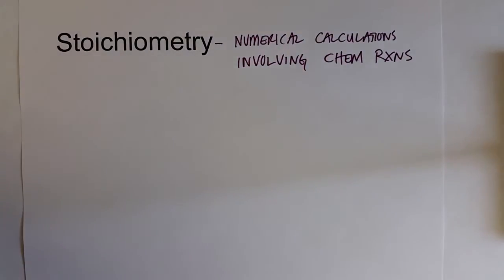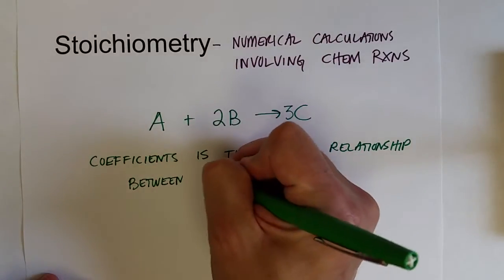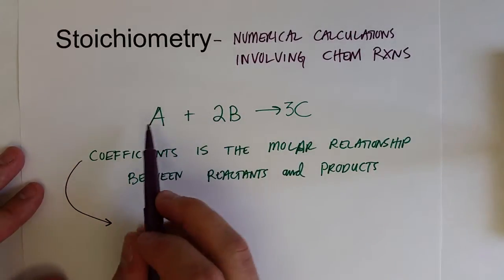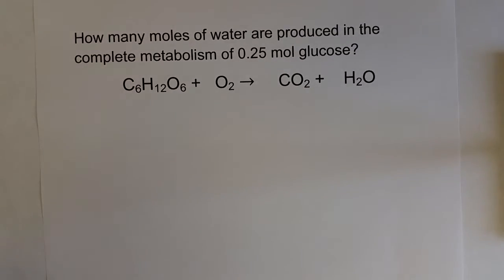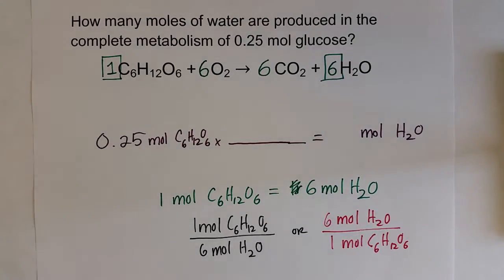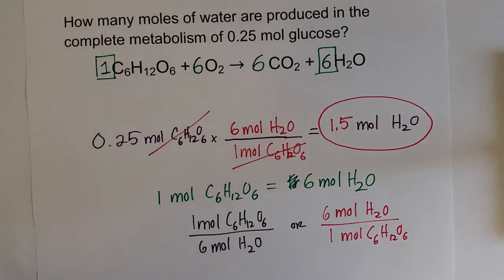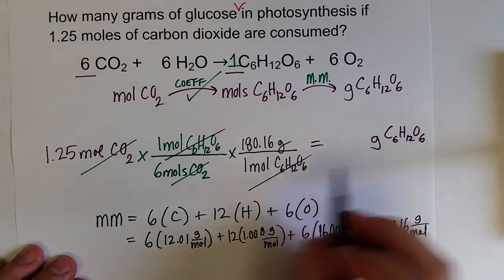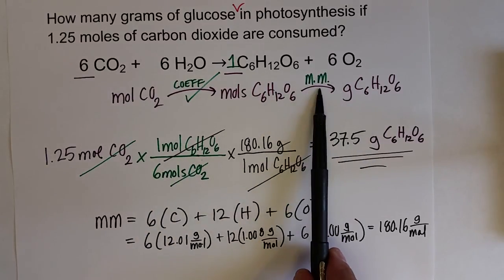Stoichiometry 5.5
Learn how to perform stoichiometric calculations